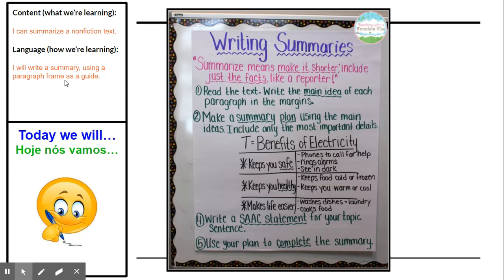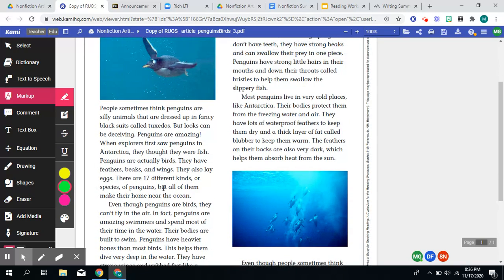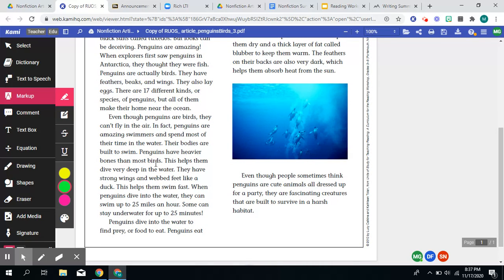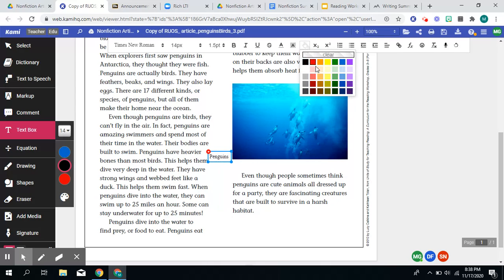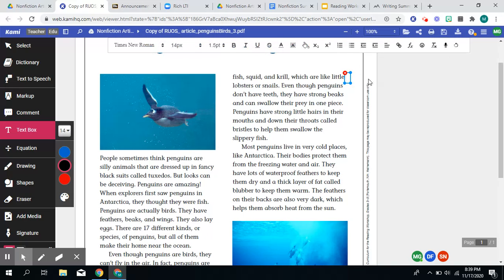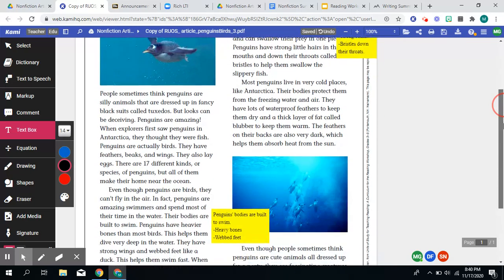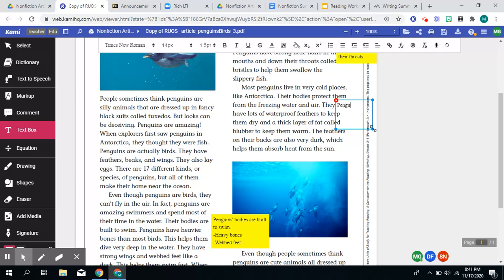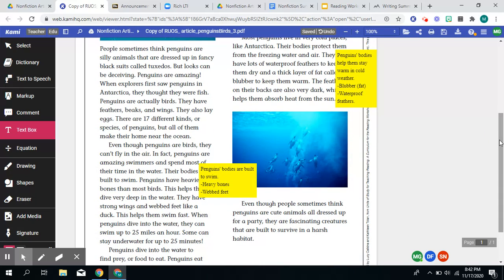Chunking Nonfiction Texts